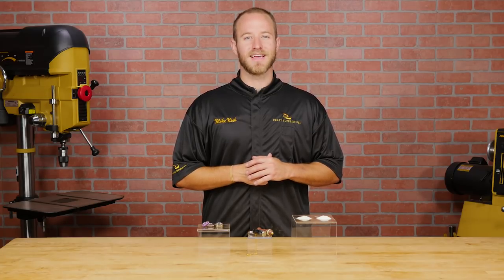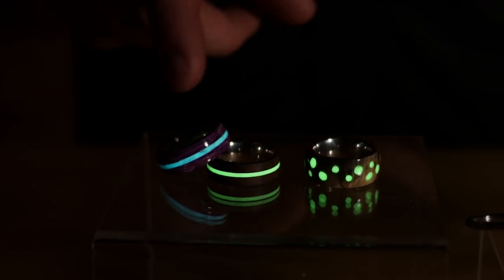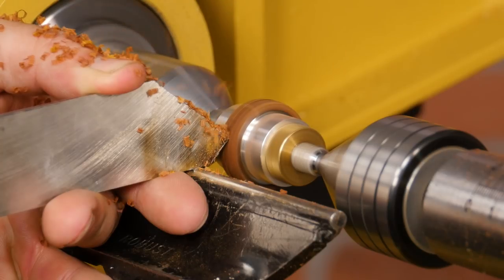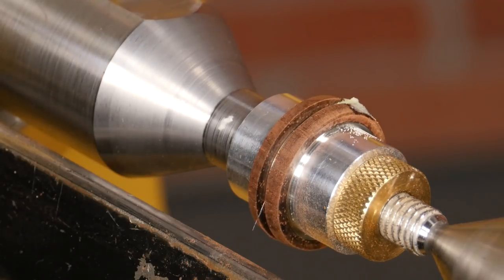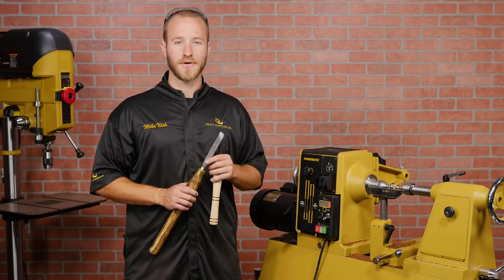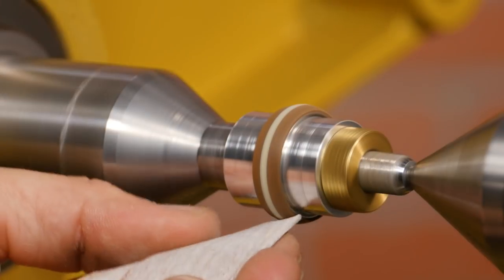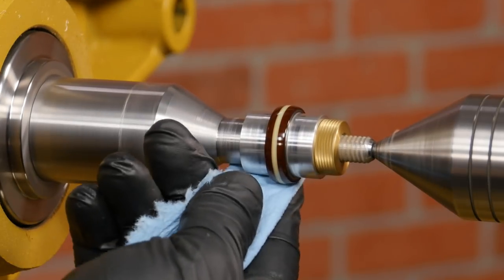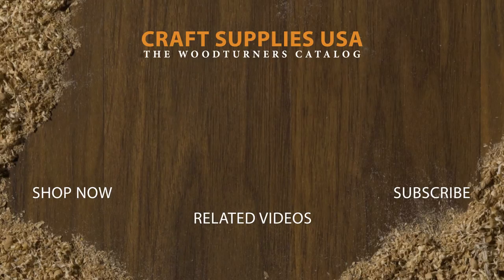Turning a Ring with Glow Inlay Powder (Woodturning Project)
Today we'll cover how to add Glow Inlay Powder to a Comfort Ring Core.

Inlay is a fun way to add a unique look to your turnings. Our Glow Inlay Powder looks good on it's own, but it also glows for up to ten hours. We'll show you how to add it into your next project using our simple instructions.

- PRODUCTS USED -

-PRODUCT DESCRIPTION -

Not only does this glow-in-the-dark powder inlay add color and contrast to your projects, it glows in the dark up to 10 hours. Available in Green and Blue, this photoluminescent phosphor powder is perfect for projects like rings, light pulls, pens and more.
It can be bonded into a turned recess using thin cyanoacrylate adhesive with activator, then turned to shape using carbide tipped tools.

Because it’s a very hard stone compound, it’s abrasive on tools and cutters and requires carbide tools for turning. traditional high speed steel tools are too soft.  However, with a bit of patience, the results are well worth the effort!

• Supplied in a 1/2 oz. bag
• Requires carbide tools for turning

- SOCIAL MEDIA -